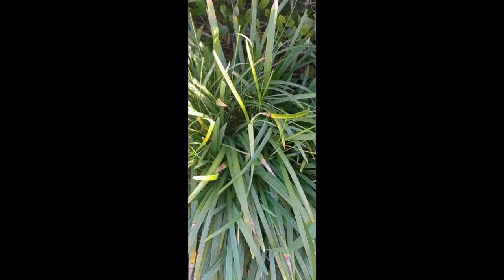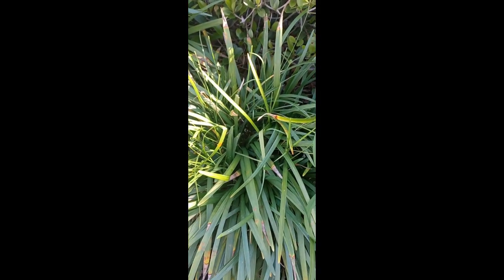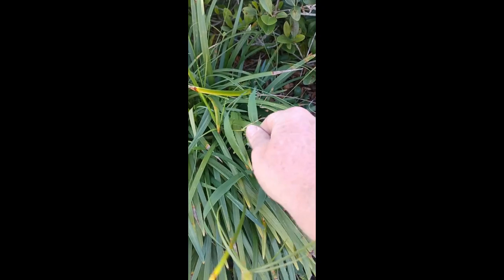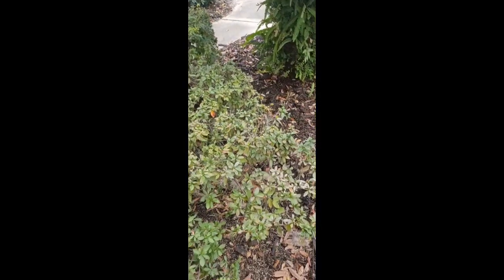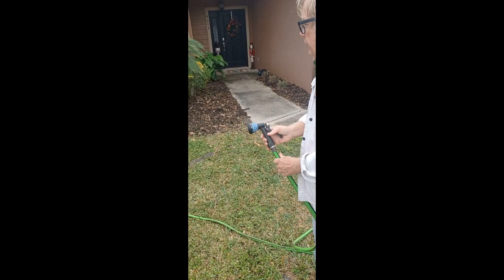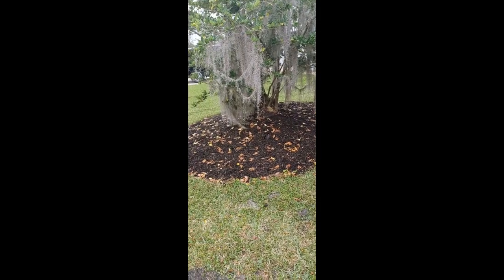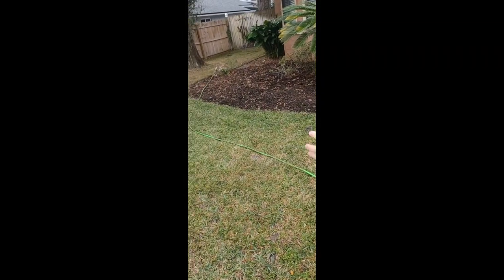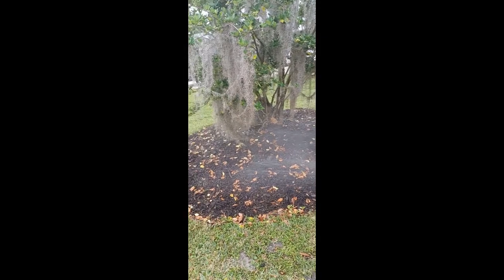Preen Application Training with Your Local Lawn Service Pros!"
Application Techniques: Discover expert tips for applying Preen effectively, tailored to the unique needs of your garden. See firsthand how your neighborhood lawn service uses Preen for pristine, weed-free plant beds.